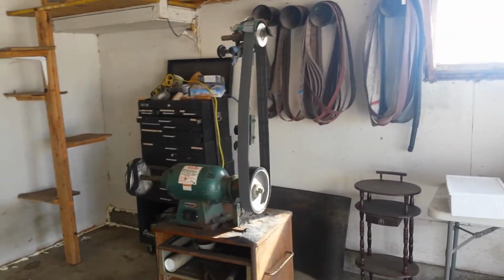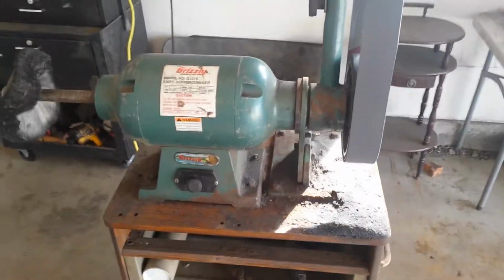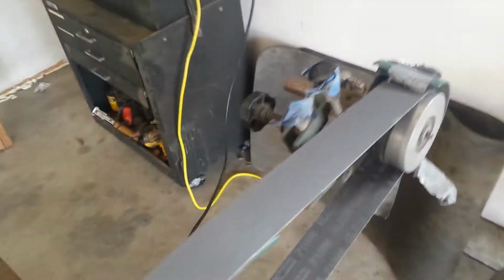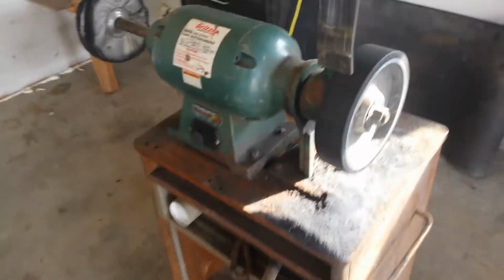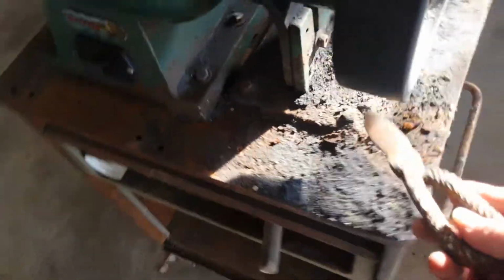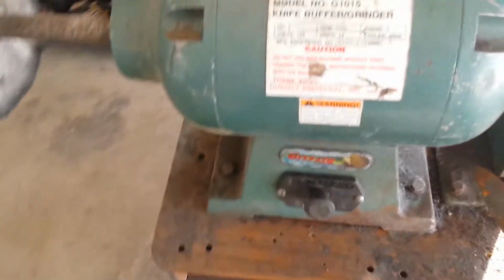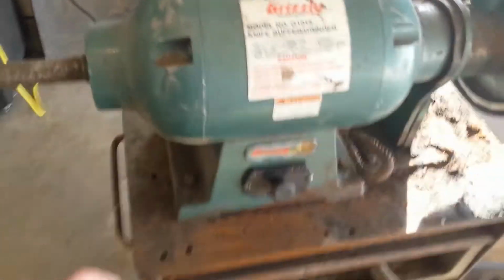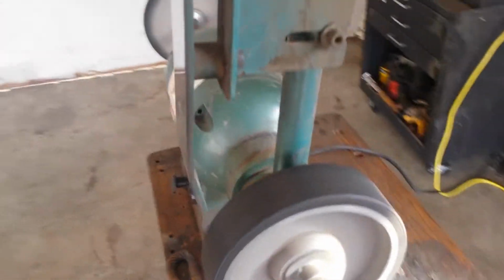April 3, 2016